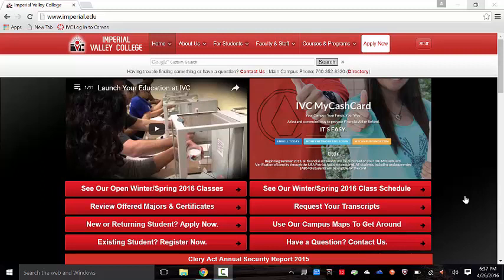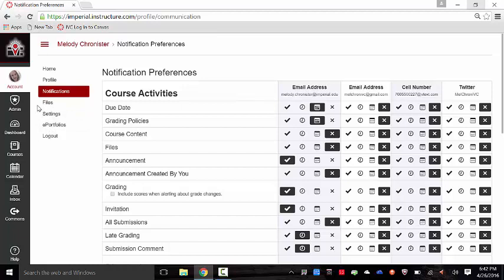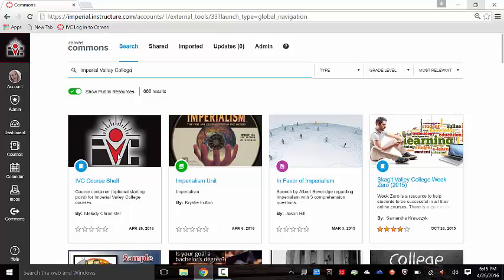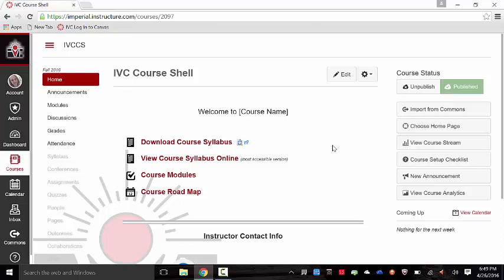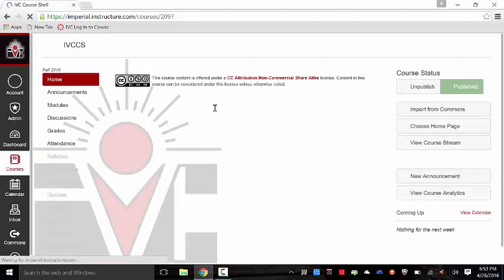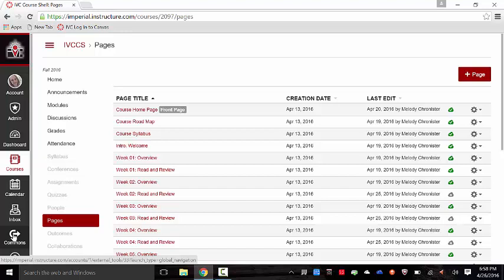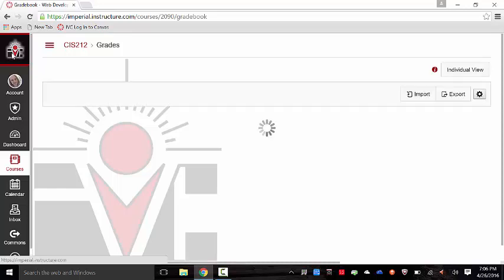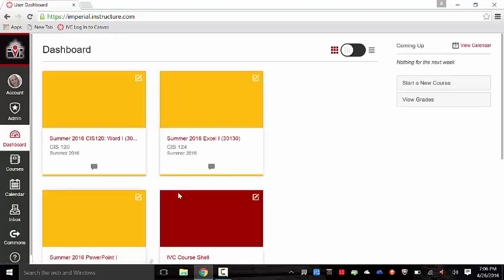Canvas @ IVC Presentation April 2016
A brief overview of the Canvas Learning Management System (LMS) for Imperial Valley College, include the left and right-side navigation menus, the canvas course shell (container) and what it looks like populated.